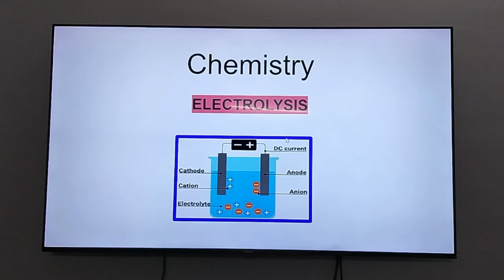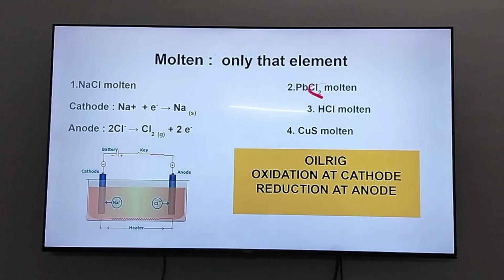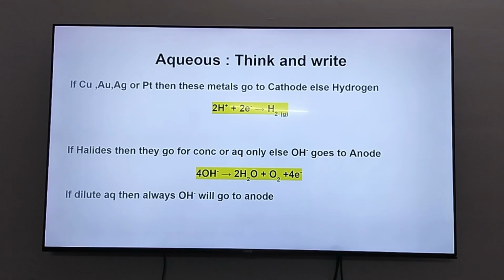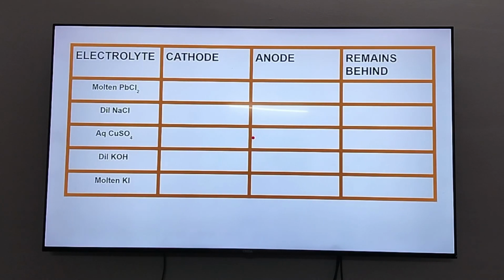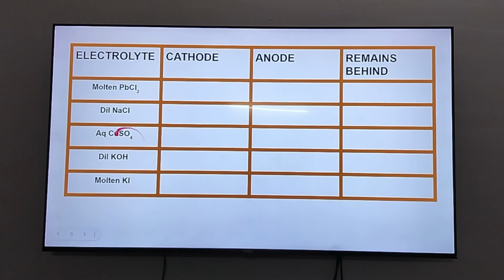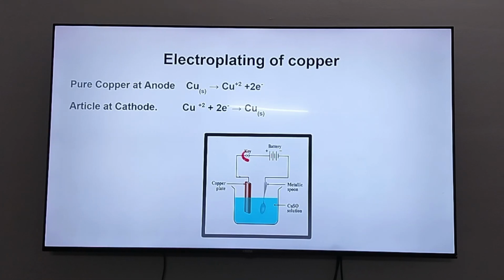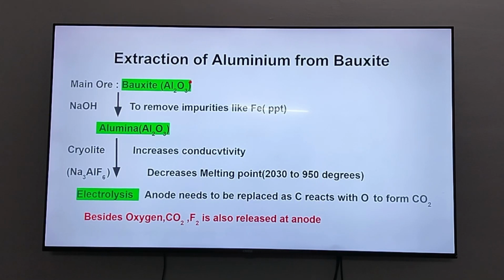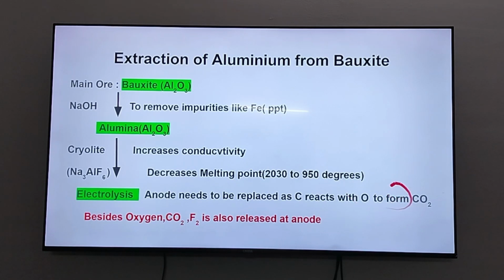Electrolysis Simplified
Welcome to Alka Chemistry Classes, this is the first video on my channel, in this video I have simplified the topic of electrolysis for grade 10th